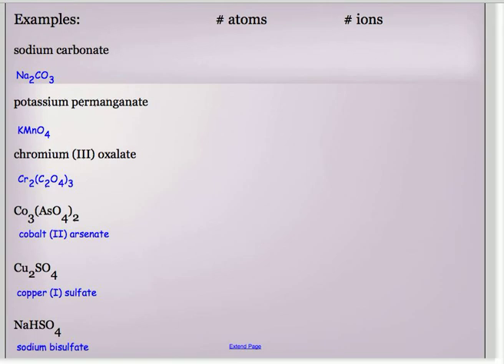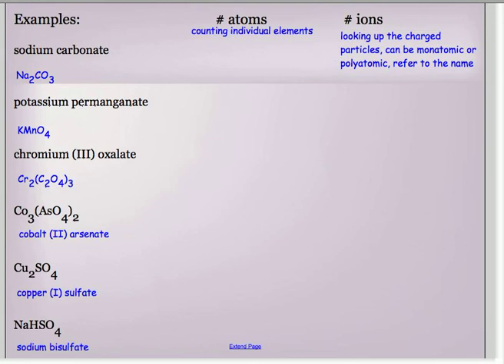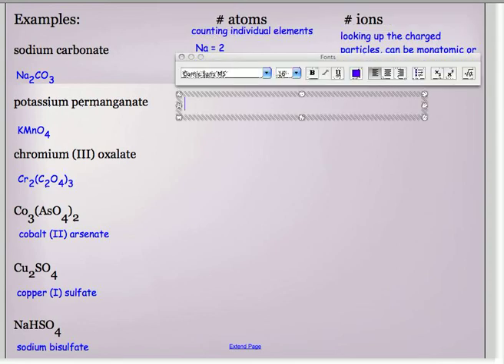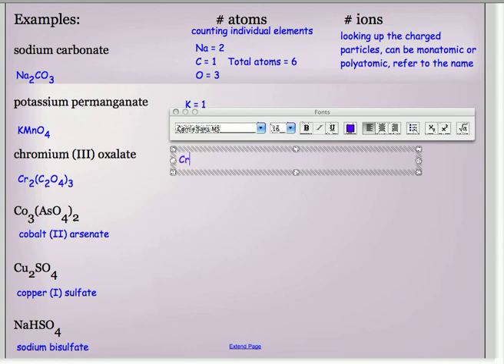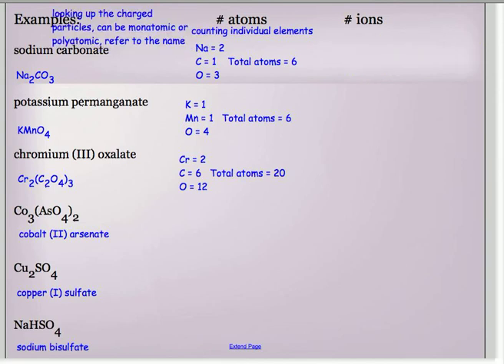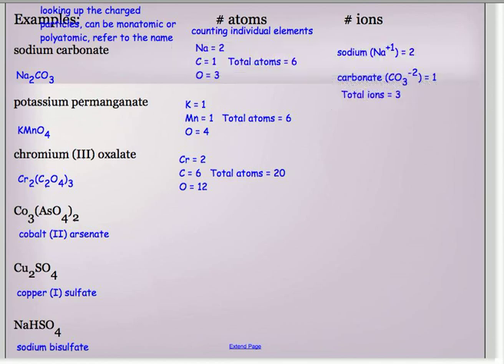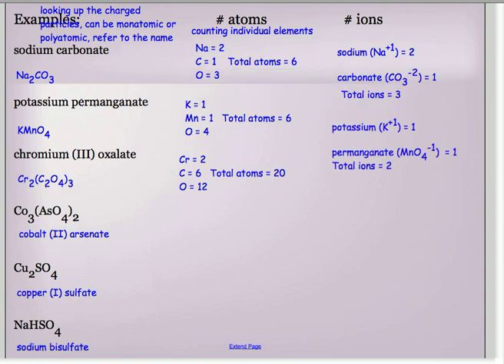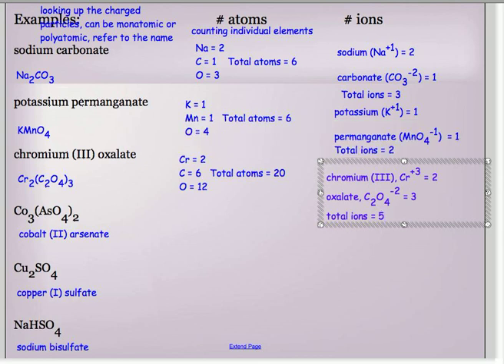CHAPTER 2 - VIDEO 4 - Tertiary Compounds 2